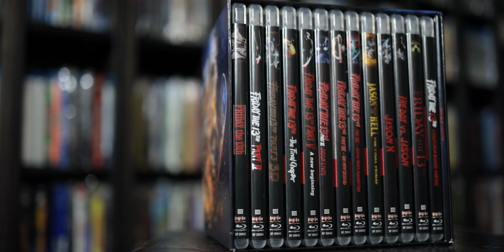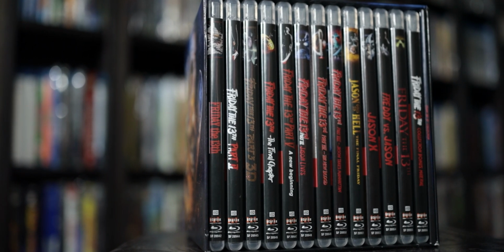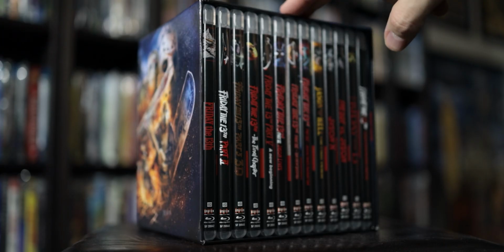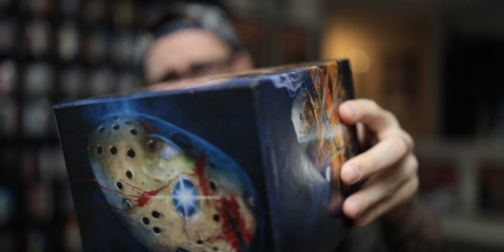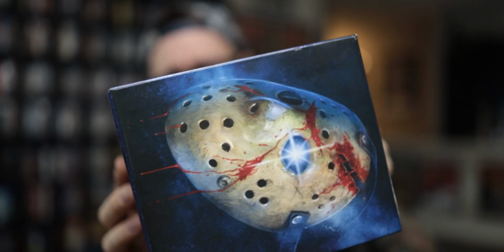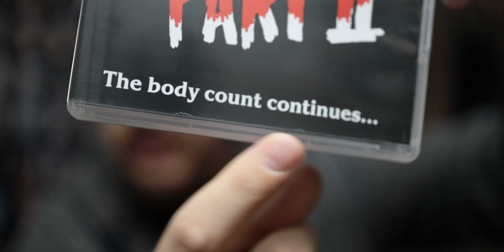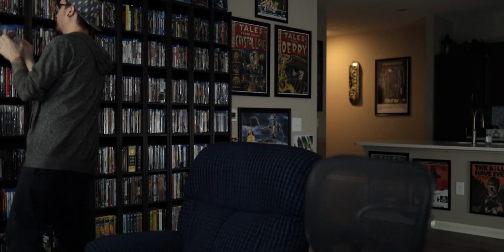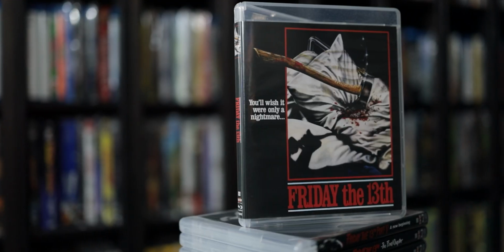Friday The 13th Box Set - Replaced Discs Make Everything OK??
Today we are doing something that I have never done before. talking about a Blu-Ray release. I have seen sooooo many reviews and unboxing vidoes on the Friday The 13th Deluxe Box Set from Scream Factory, so I wanted to make a video more about "is this box set worth buying" since SF decided to start replacing discs. Hopefully you guys like this, cause I want to do more videos like this in the future.

Welcome to Mike The Finder! My name is Mike and I have made it my goal to find as many cool Movies as possible! I love Horror, Indie, Thrillers, Mystery & so much more!!  Be sure you come say hi and hit the subscibe button, cause I am always finding new and awesome films! Be it Film Reviews, my "travel show" Mike The Finder, vlogs about my everyday life, or podcasts about film and tech!  You'll have an awesome time finding things with me and I can't wait to share them with you!